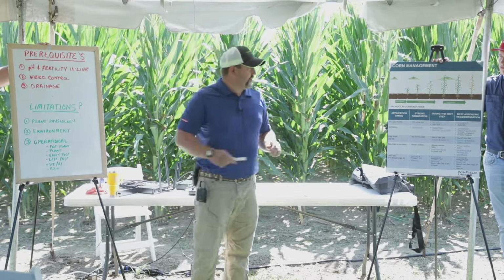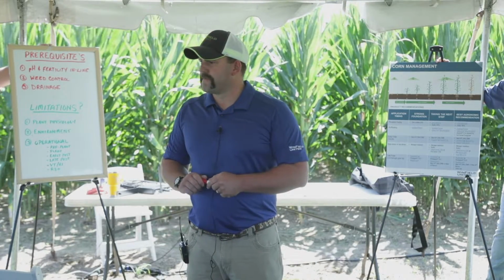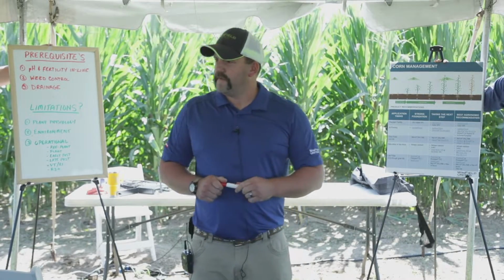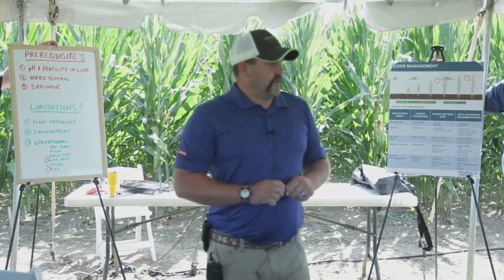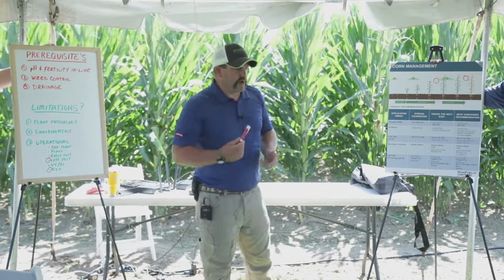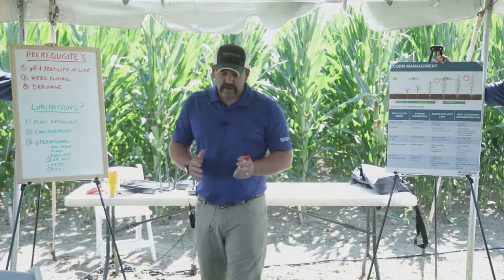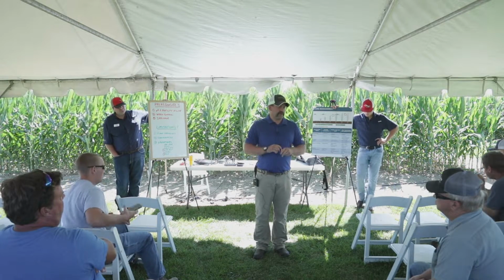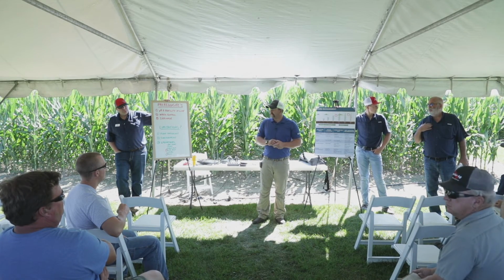Knowledge Day 2022 | Joe Rickard, Winfield United | "High-Yield Corn: Let's Get Out of Our Own Way"